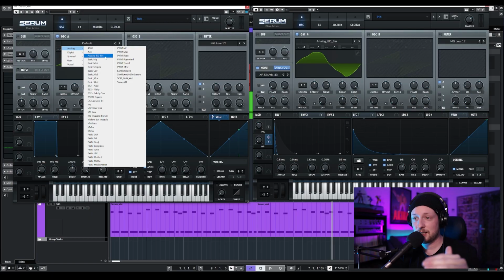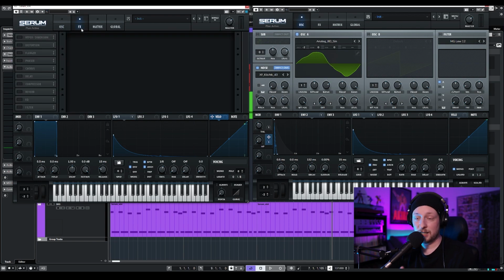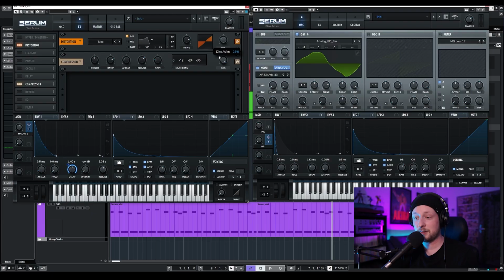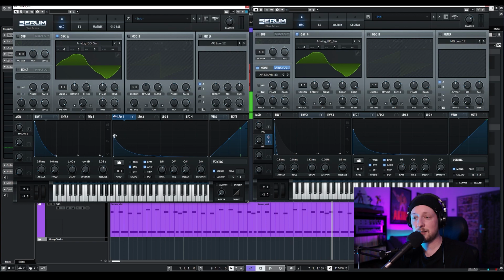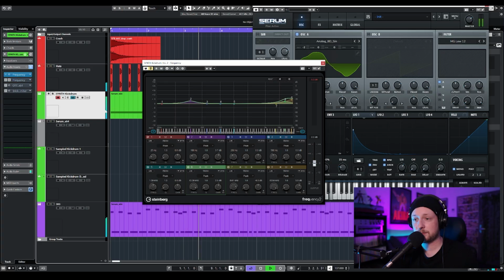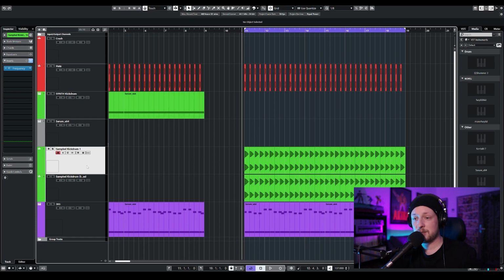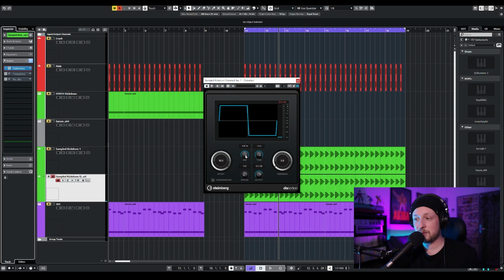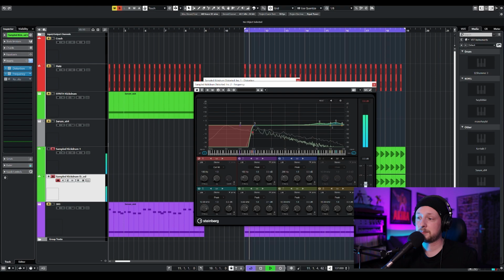The perfect Electro Industrial KICKDRUM!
Today I'm showing you 2 techniques to make heavy distorted Electro Industrial Kickdrums. I've been doing industrial for 15 years or so and you have to know that everything is an artistic choice, every song is different and there's no perfect formula! Having this said, this is 2 very effective and fast ways of doing it.

Cheers!

(Cubase Templates, Midi Files, Audio Stems, Private Chat & full Sound Design Sessions Videos)

Chapters:
0:00 - Intro
0:16 - 1st technique
5:14 - 2nd technique
7:21 - Outro